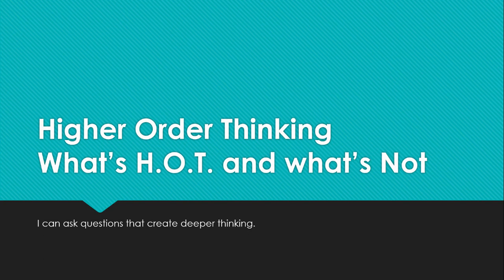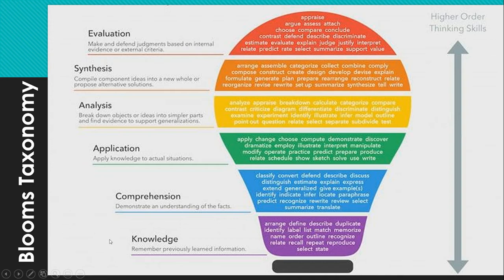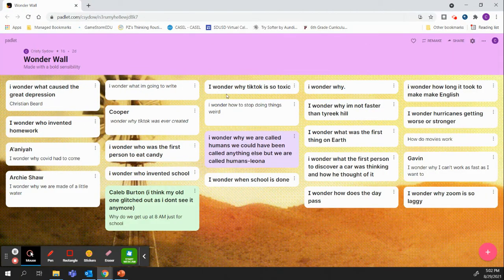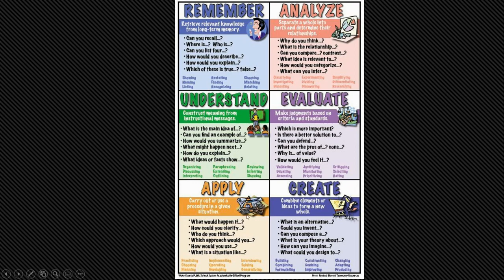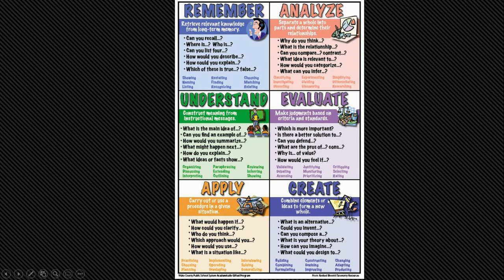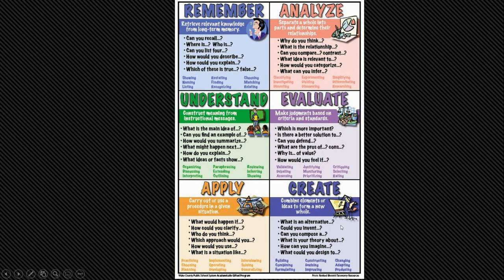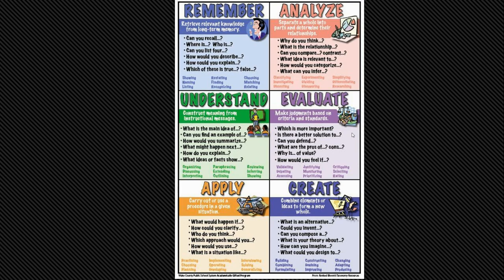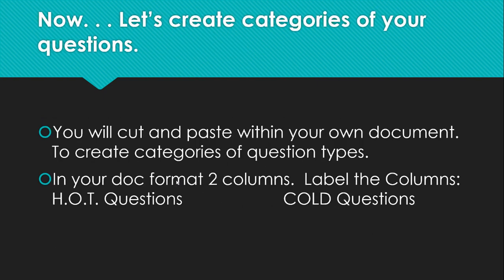Recap of Higher Order thinking Questions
What is H.O.T. and what is NOT?
How does Bloom's Taxonomy break down higher order thinking.  Can we ask questions that are above knowledge level questions